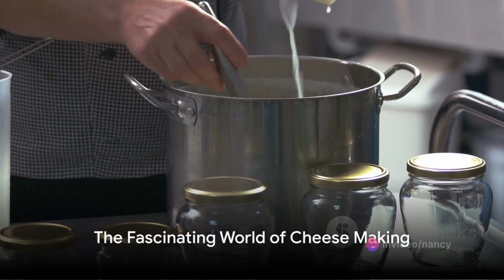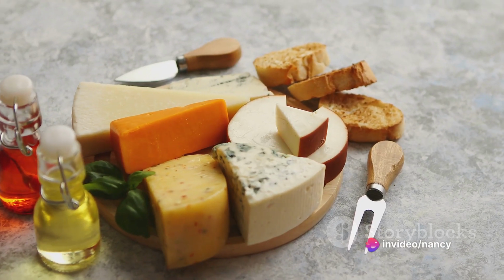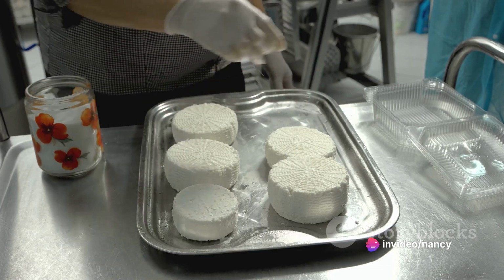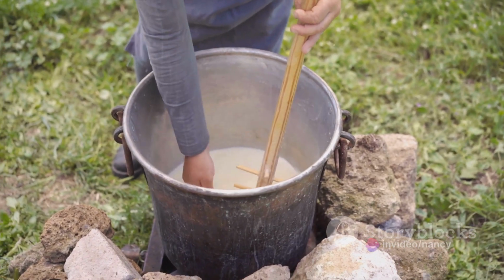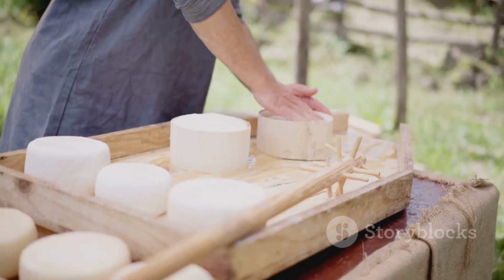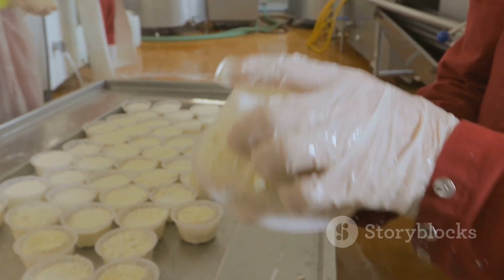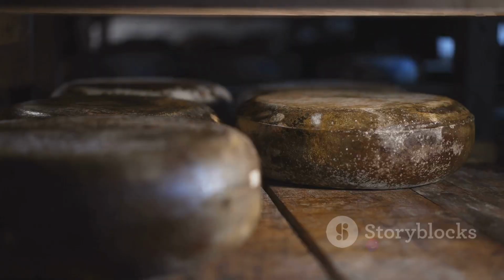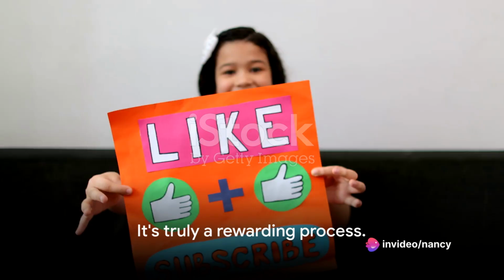How Cheese Is Made - The Process Revealed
In this video, join us on a delectable journey into the world of homemade cheese making! Learn how to craft your very own delicious cheeses right in your own kitchen,

 from creamy mozzarella to tangy cheddar. Discover the secrets, tips, and techniques to create artisanal cheese that will wow your taste buds and impress your friends and family.

Get ready to indulge in the satisfying process of cheese making from scratch! Your support means the world to us!
how cheese is made